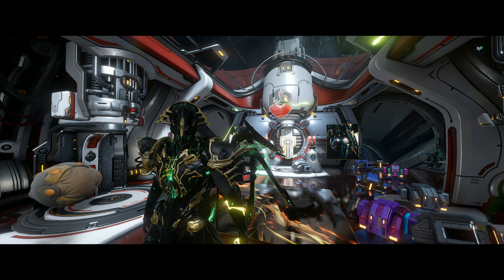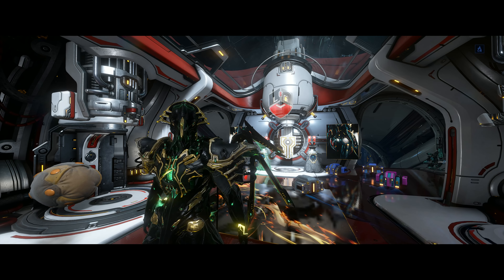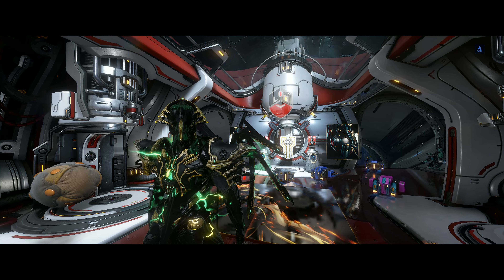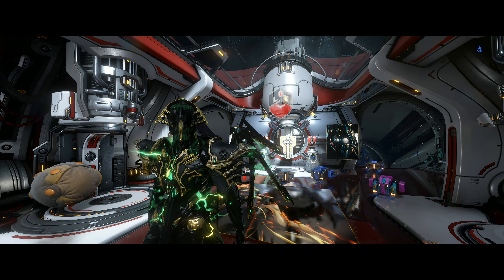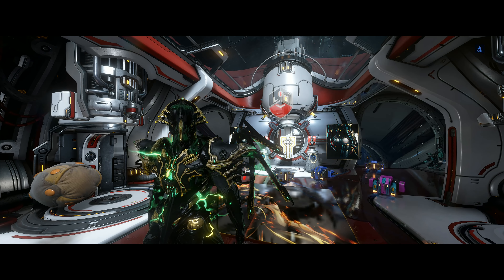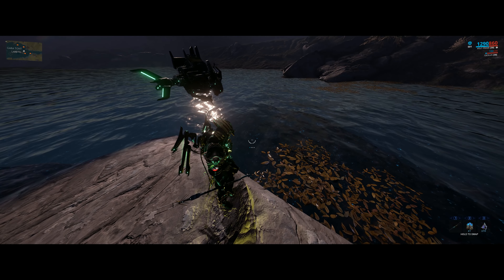Warframe (Guide) - Easy Fishing With Volt & Oxylus (Quick Tips)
Today we're doing a very short tips and tricks video for Warframe. This time on how to quickly get your fishing done using Volt and the Oxylus that you acquire from Fortuna.
Essentially we're using Volt's damage passive to not have to buy or use all the different fishing spears and we're using Scan Aquatic Lifeforms provided by the Oxylus to not have to craft and use Dye. This way you can streamlines the whole process but another great option is to use Zephyr and make your fishing spear hit-scan with the help of her three ability augment Jet Stream.